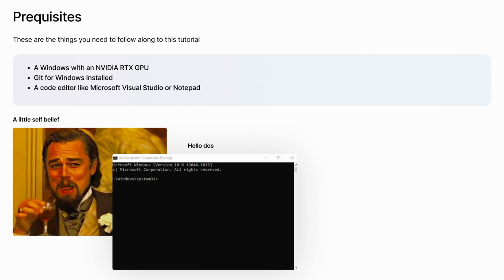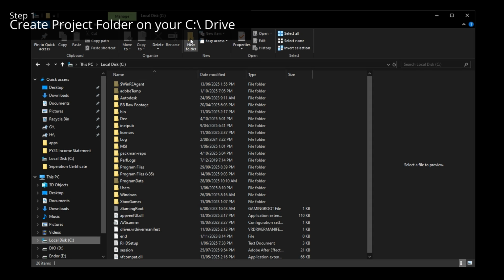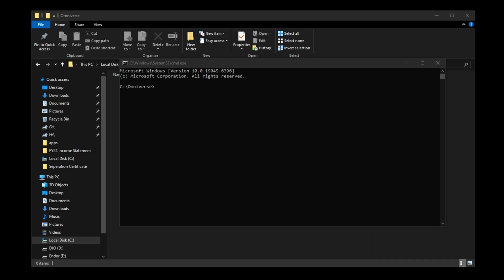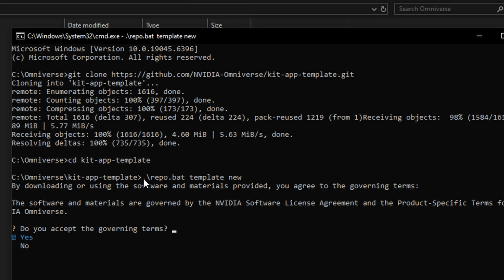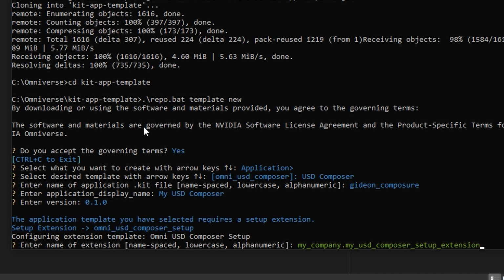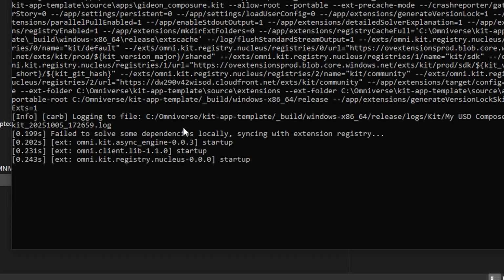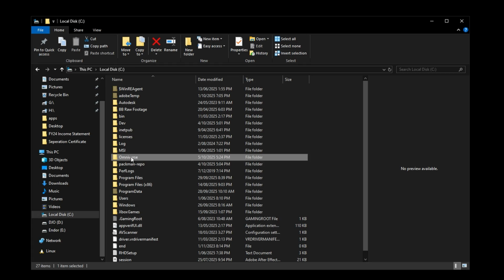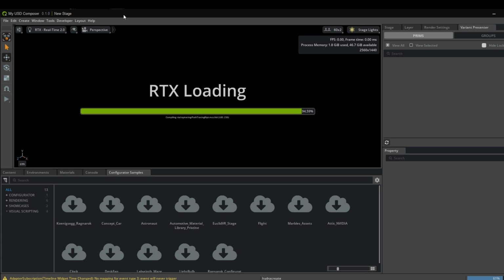How to Install Omniverse USD Composer in 2025 (After the Launcher is Gone)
A concise, step-by-step guide on how to install NVIDIA Omniverse USD Composer in 2025, now that the official launcher is deprecated.

✅ If this video saved you from needing a strong drink after reading the official docs, you can buy me one here!

NOTE: You may need to install GIT for Windows if you haven't already, click into download
📝 STEP-BY-STEP COMMANDS:

*Step 1: Create a Project Folder*
Using File Explorer, go to your C:\ drive and create a new folder (e.g., "Omniverse").

Go inside your new folder, click the address bar, type `cmd`, and press Enter.

*Step 3: Clone the Repository*
In the command prompt, paste and run this command:
kit-app-template.git`

*Step 4: Navigate into the Directory*
Type this command and press Enter:
`cd kit-app-template`

*Step 5: Run the Creation Wizard*
Type this command and press Enter, then follow the on-screen prompts:
`.\repo.bat template new`

*Step 6: Build the Application*
This is the longest step and will take several minutes. Run the command and wait for it to finish:
`.\repo.bat build`

*Step 7: Launch USD Composer*
To launch your new application, run this command:
`.\repo.bat launch -d`